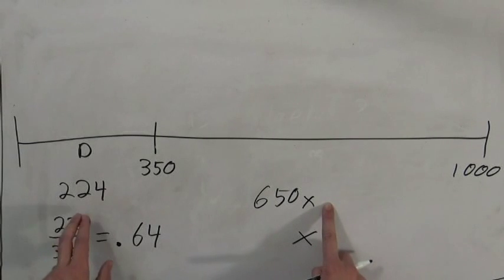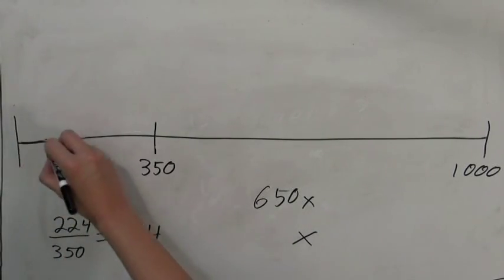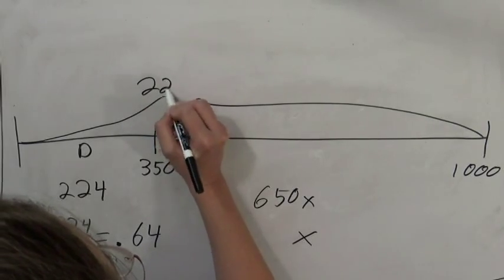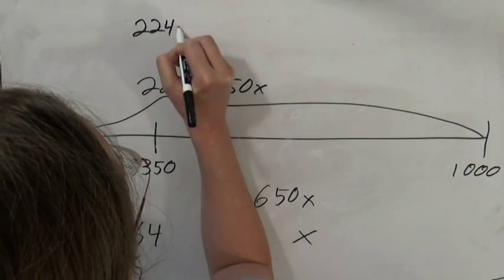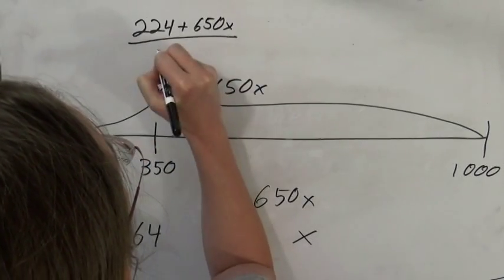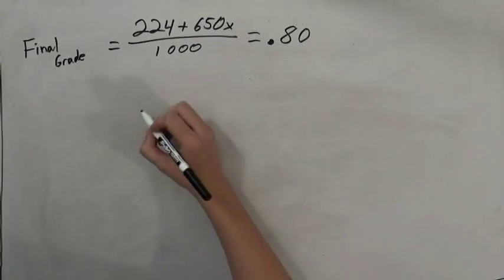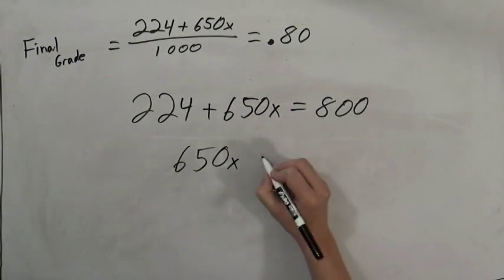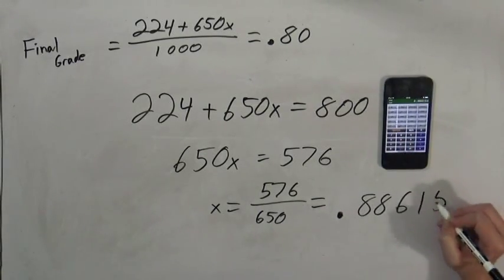What is Algebra